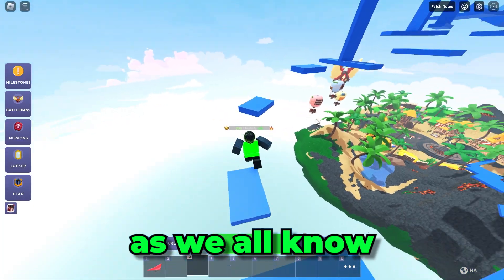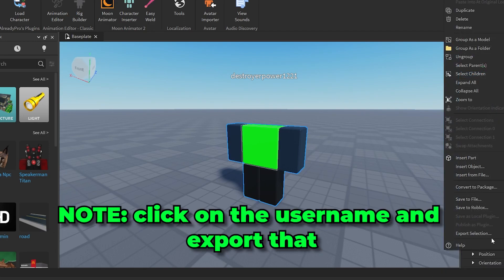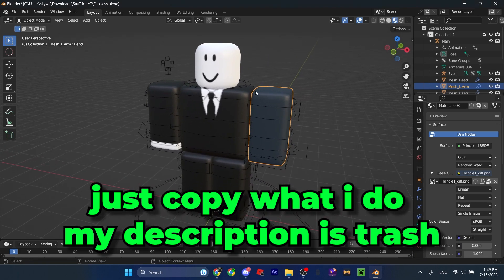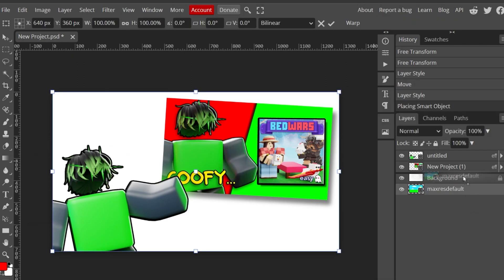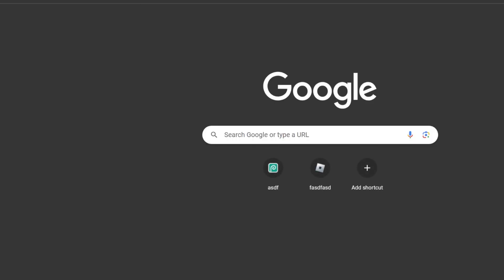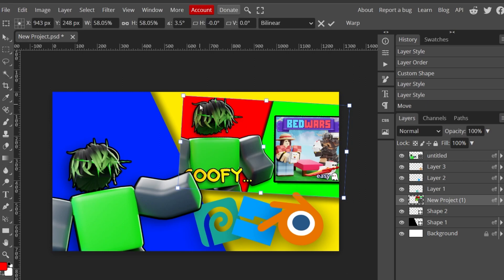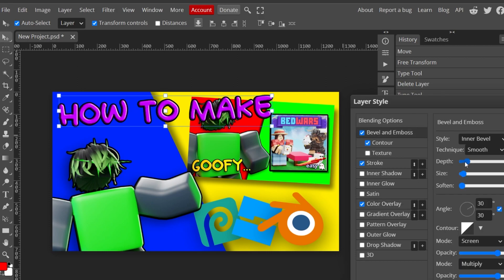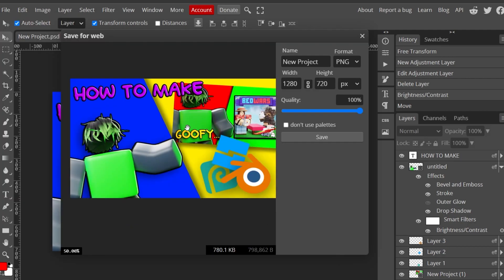How to make FREE thumbnails for ROBLOX VIDEOS... [WORKING 2023]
Hope y'all like this tut haven't uploaded long form in 2 months lmao

Recording software: OBS studio
Editing software: Filmora 12 or Premiere Pro
Thumbnail Softwares: Roblox developer, blender, and then photopea or photoshop
Timestamps:
too lazy to make jwieoajfjs

Special thanks to my friends, who help in my videos!